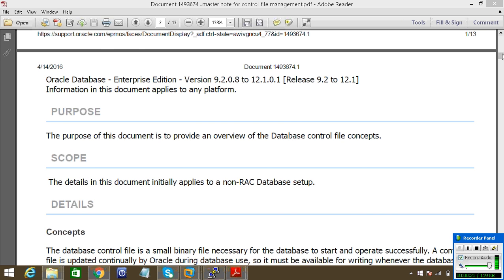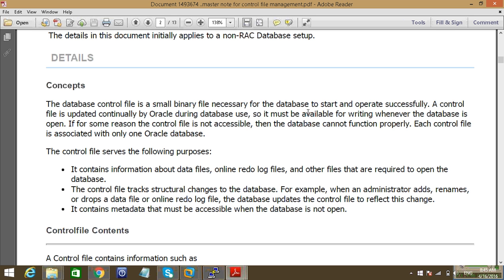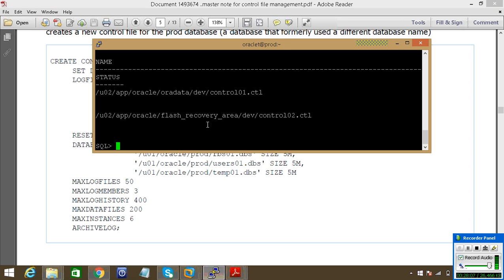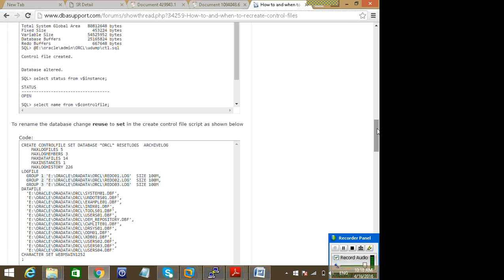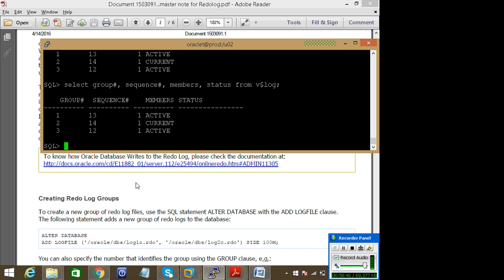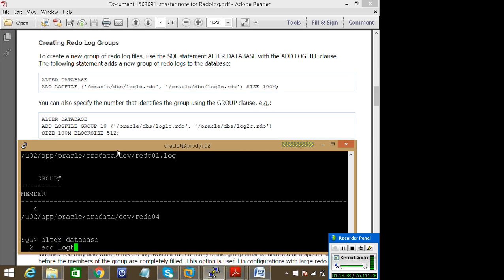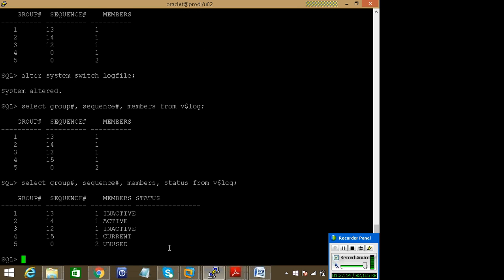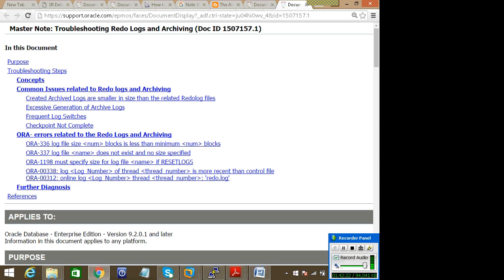controlfile, Redologfile and Datafiles Managment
This document talks about